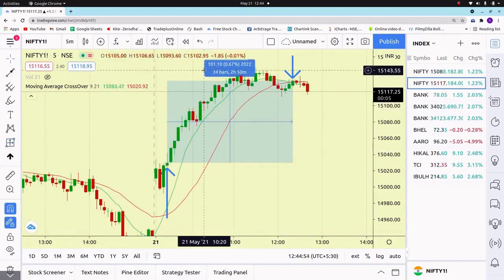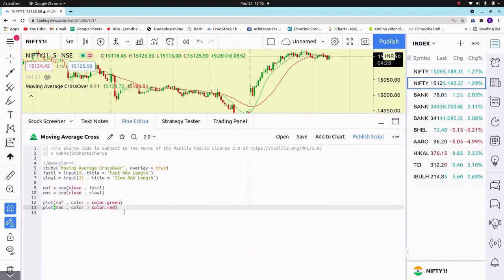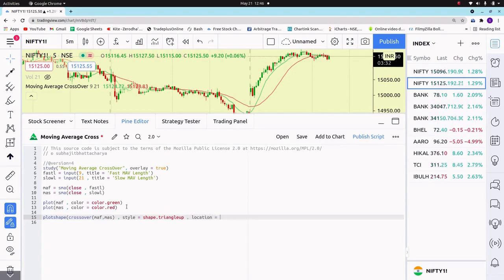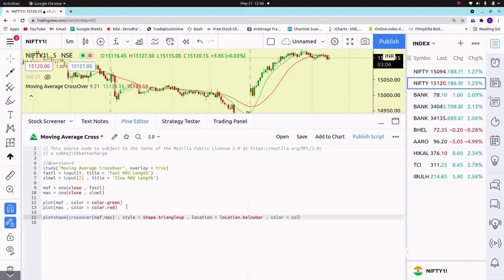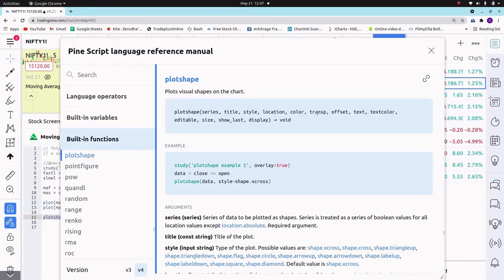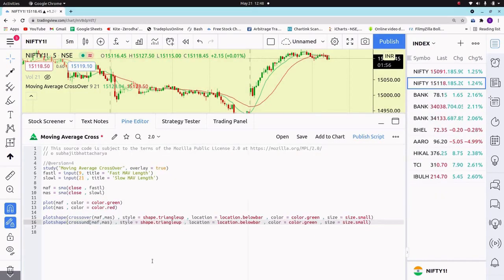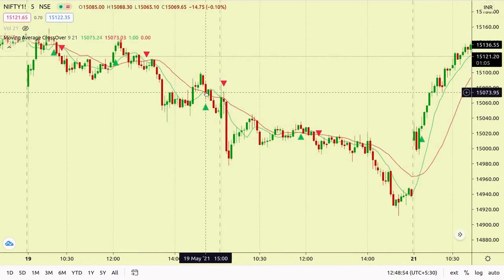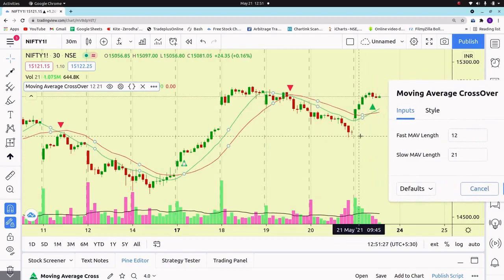Build Custom Indicator | Buy Sell Signal in Pine Script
Its very easy to build your own indicator by pine script in tradingview. If u have some buy sell logic then u can make your indicator here .. In case facing any problem to make it u may share it with me.